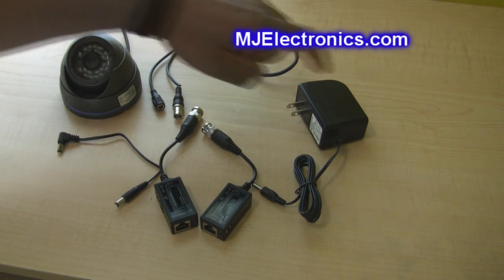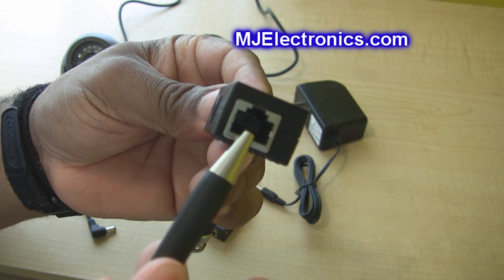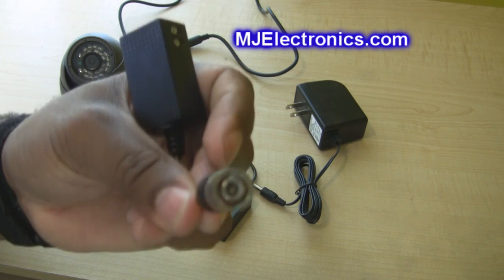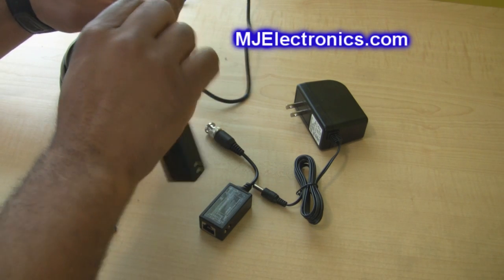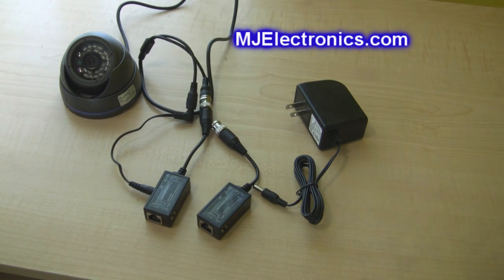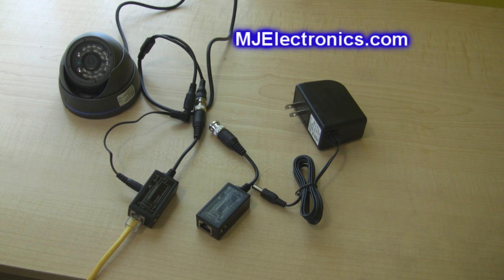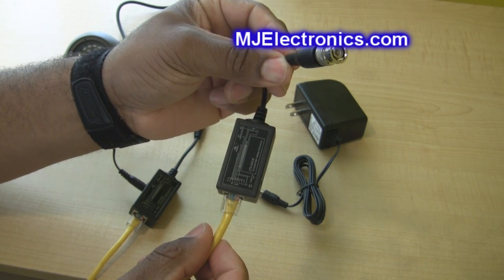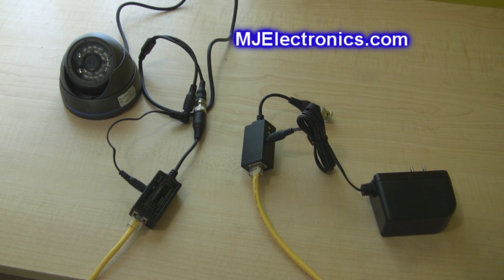How To Connect Cat5 Cable To CCTV Security Camera Using A Balun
How to connect Cat 5 or Cat  6 cable to video balun. The video balun allows you to transmit video and power over Cat 5 or Cat 6 cable.